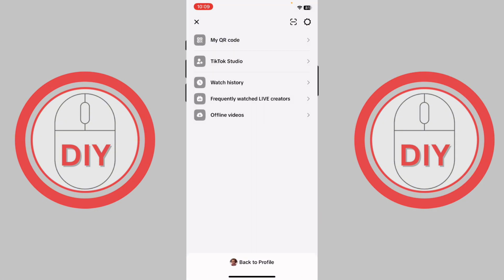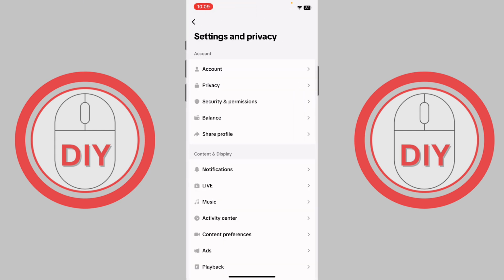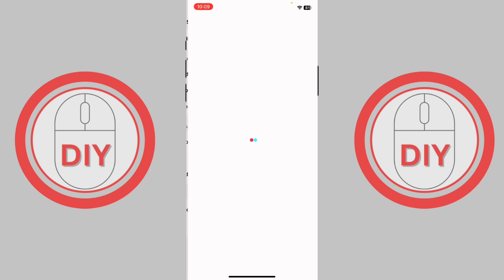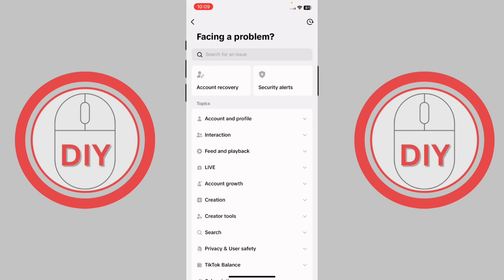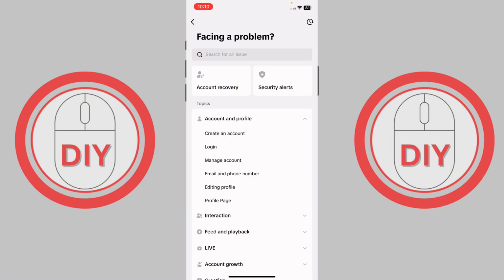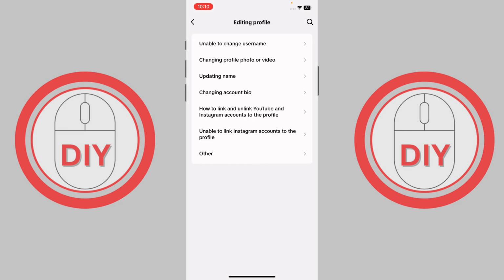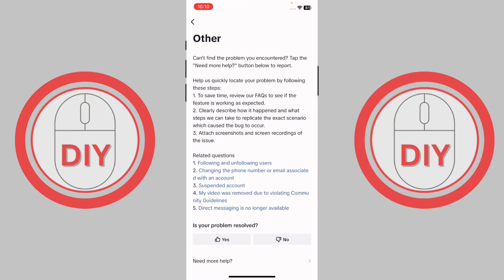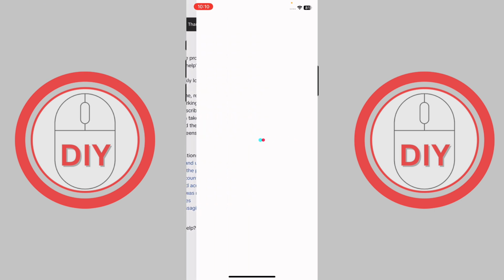How to Change Your Age On TikTok (2024)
How to Change Your Age On TikTok 2024. Want to know how to change your age on TikTok? You've come to the right place! In this video, we'll guide you through the process step-by-step, ensuring you can update your TikTok birthday date with ease.

Whether you're wondering "how do you change your age on TikTok" or "how to change your age on TikTok settings," we've got you covered. We'll show you exactly how to navigate the TikTok app to modify your birth date and age information.

Many users ask, "How to change my age on TikTok?" or "How to change TikTok age?" It's a common question, and we'll address all the methods available to update your age on this popular platform.

Changing your birthdate on TikTok or modifying your date of birth on TikTok can be tricky if you don't know where to look. Our video breaks down the process, making it simple for anyone to follow along.

If you've been searching for "how to change your TikTok age" or "change birthday on TikTok," look no further. We'll walk you through the entire process, from accessing your account settings to confirming your new birth date.

TikTok change age procedures can vary depending on your device and app version. Don't worry - we cover all the bases to ensure you can successfully update your information regardless of your setup.

Remember, accurately representing your age on TikTok is important for accessing age-appropriate content and features. If you need to change your birth date on TikTok, this video is your ultimate guide.

By the end of this tutorial, you'll be an expert on how to change your age on TikTok settings. No more confusion about how to change your TikTok birthday date!

Have you successfully changed your age on TikTok using our guide?

How to Change Your Age On TikTok (2024) - Steps Covered.
Open the TikTok app for iPhone or Android.
Tap on Profile at the bottom right of the home screen.
Tap on the three lines in the top-right corner.
Select on Account and profile.
Tap on Editing profile.
Select Other.
Following that, tap on the Need more help?